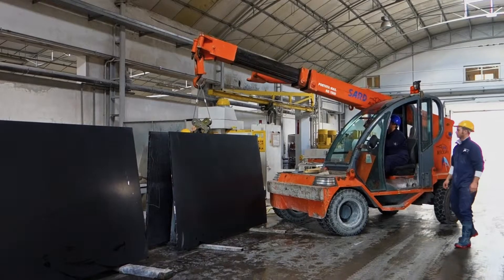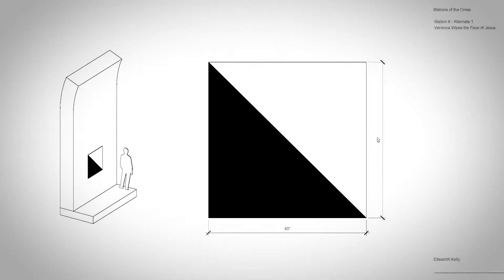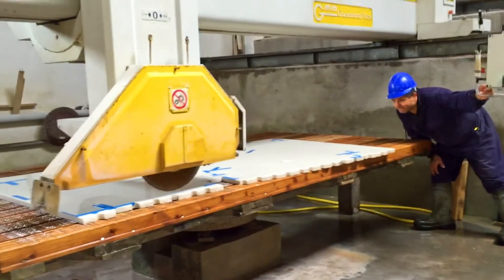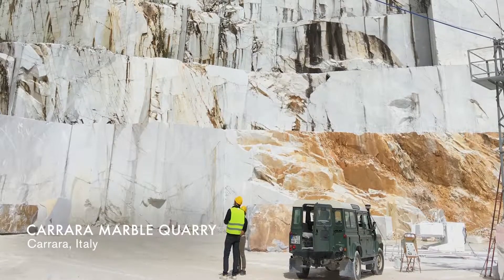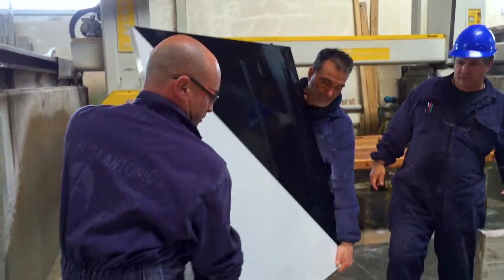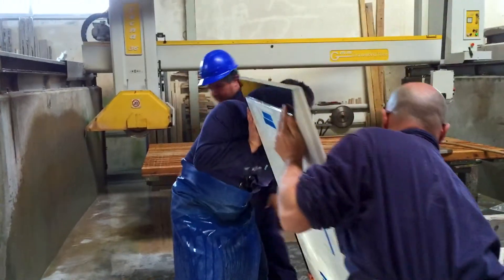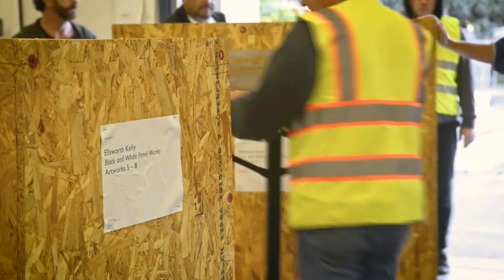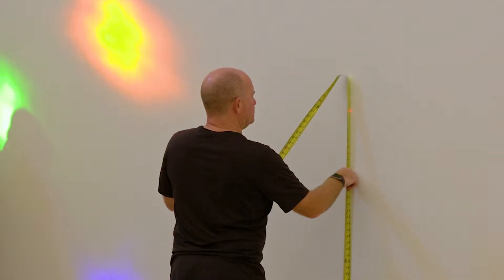Kelly at the Blanton: Sourcing the Marble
On the interior walls of "Austin" by Ellsworth Kelly are panels made from pristine black and white marble. Fabricators Carlson Baker Arts searched for just the right stone with which to create Kelly's first and only works in marble.

for in-depth information about Ellsworth Kelly's "Austin," including behind-the-scenes videos and interviews.